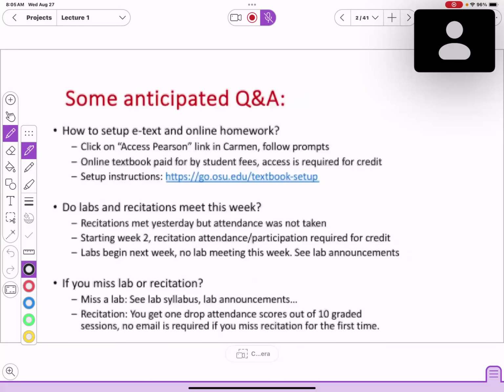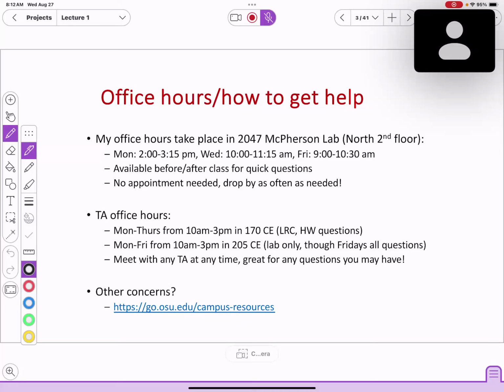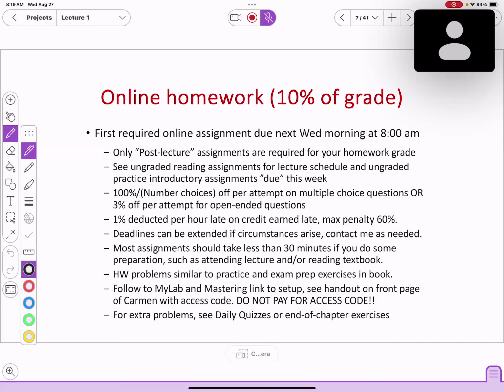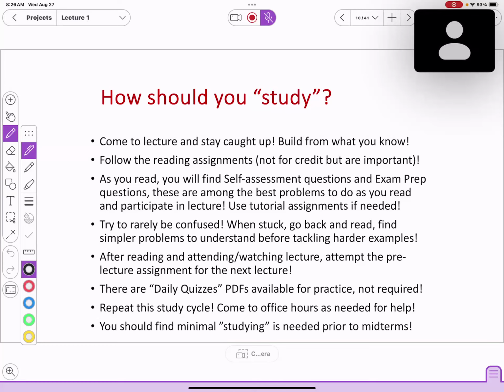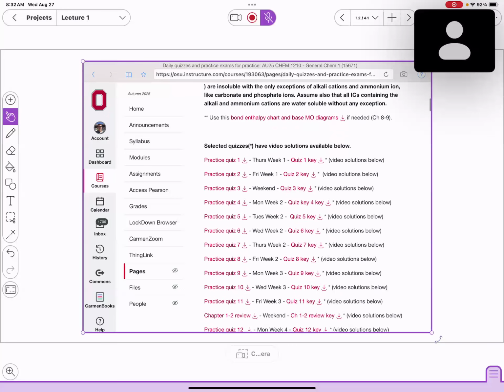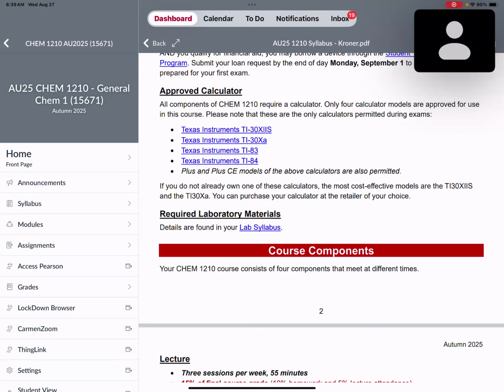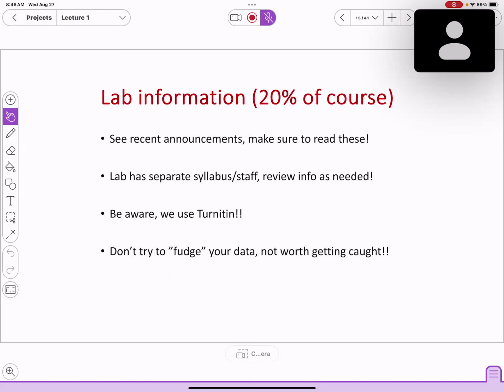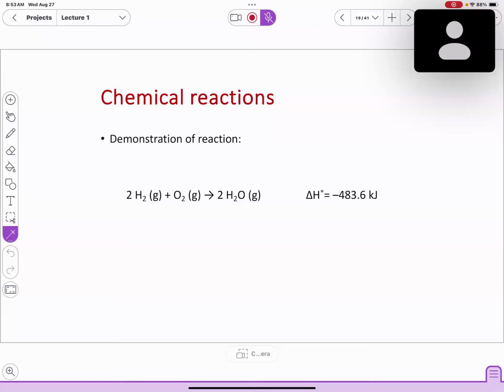Chem 1210 Lecture 1 - Aug 27 2025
Introduction to Dr. Kroner's Chemistry 1210 course at The Ohio State University.